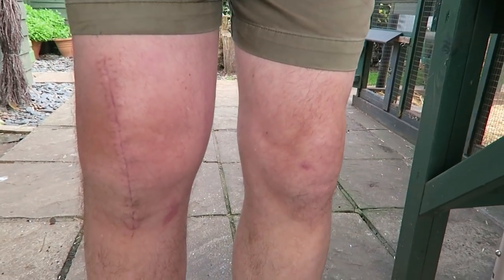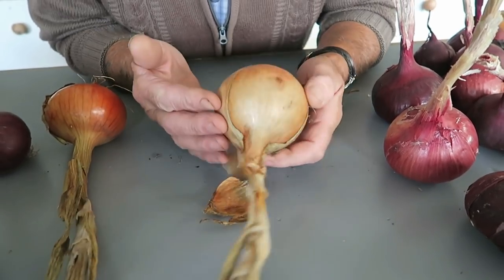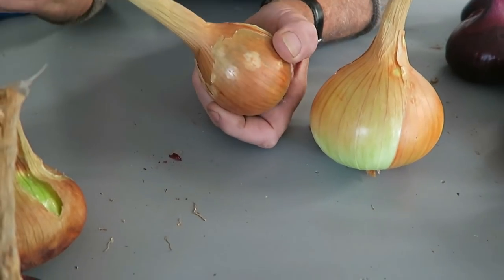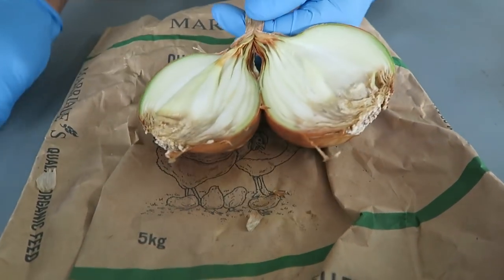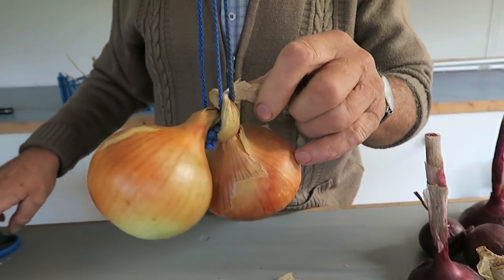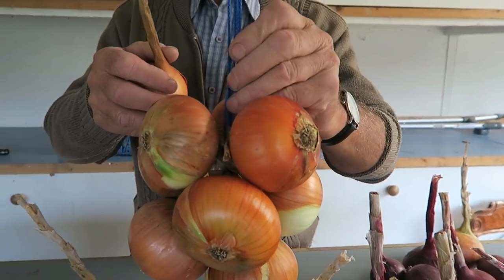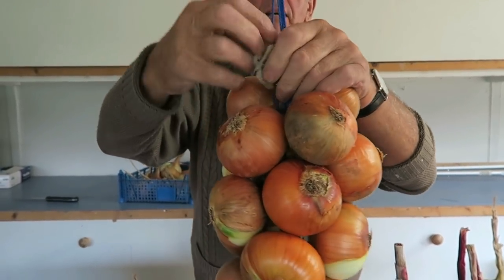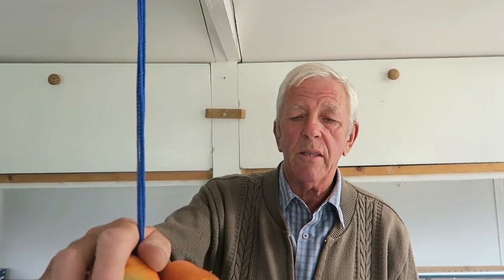Cleaning And Stringing Onions, Setting Potatoes For Christmas.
This week I'm back in the garden, cleaning and string onions. Setting a few potatoes for Christmas and New Year. Updated on the garden showing barlotti beans Diane had picked, and the potato tops that had been removed
Episode 167
Music Tonto by Silent Partner.